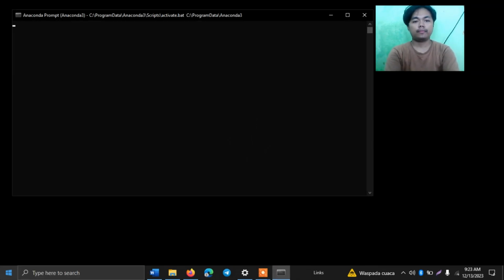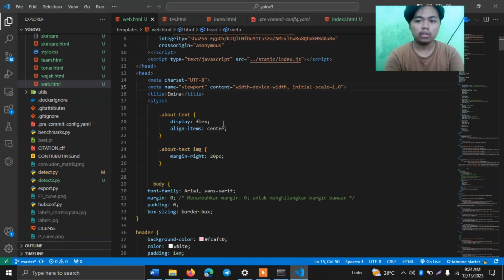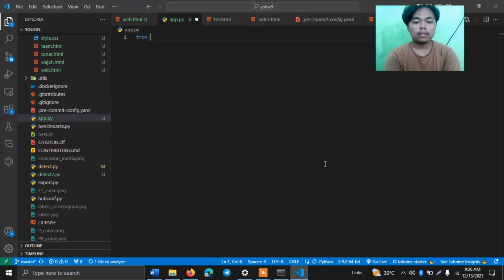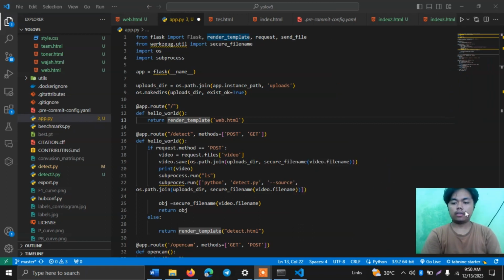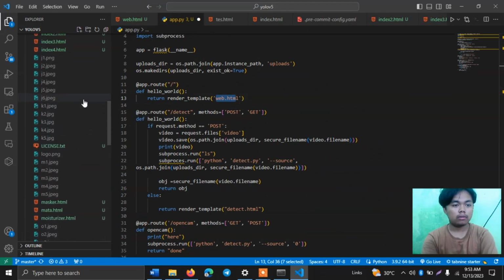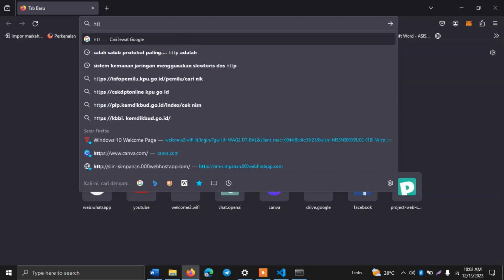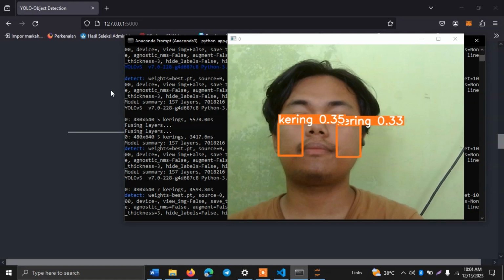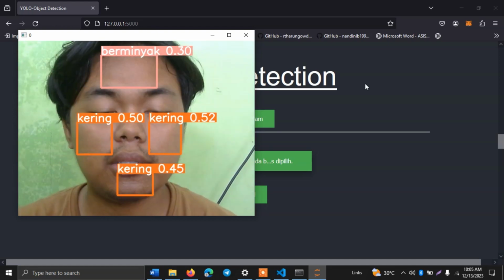HOW TO DETECT SKIN USING FLASK WEB FRAMEWORK ON YOLOV5